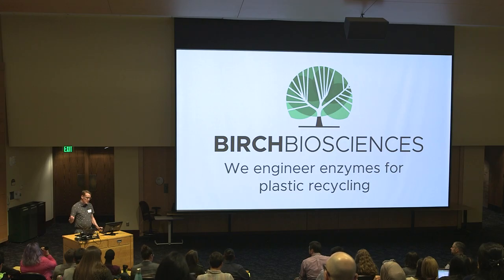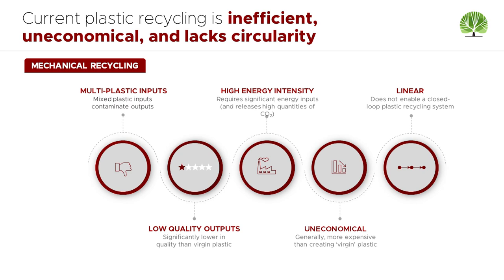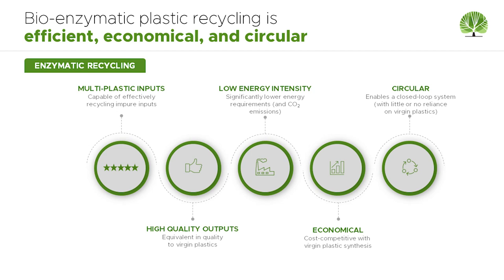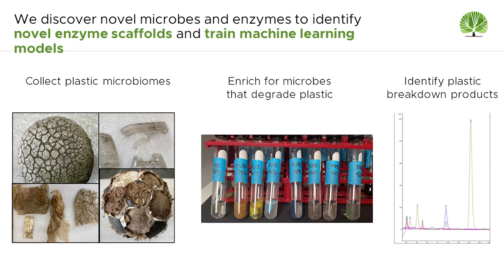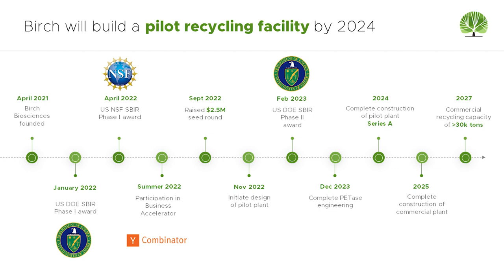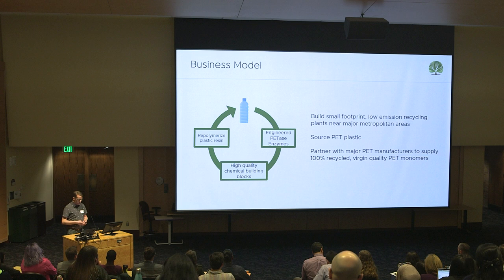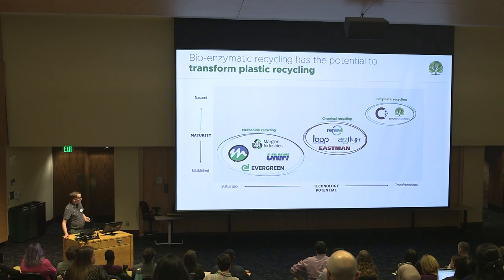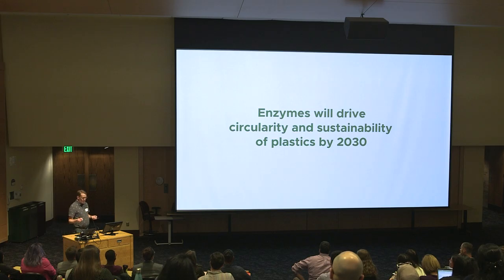Birch Biosciences | 2023 NextCycle Washington Pitch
Filmed at the 2023 NextCycle Washington Pitch Showcase event, held in Seattle.

Birch Biosciences engineered a bio-enzymatic process to break down and recycle PET plastic to produce clean, virgin-quality recycled PET that is equivalent to or lower in cost than conventional recycled PET. The process also expands the variety of PET products that can be effectively recycled, empowering plastic circularity.

NextCycle Washington is a circular economy project accelerator for businesses and communities within the state of Washington.